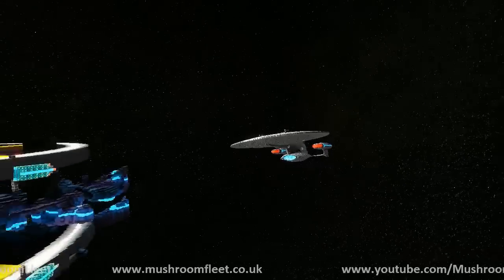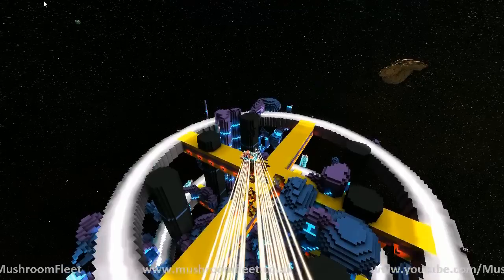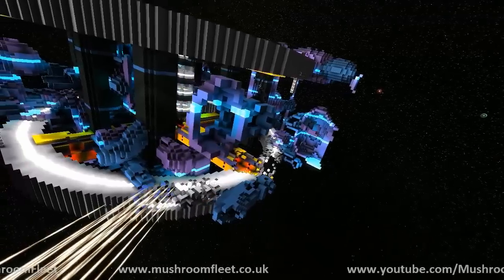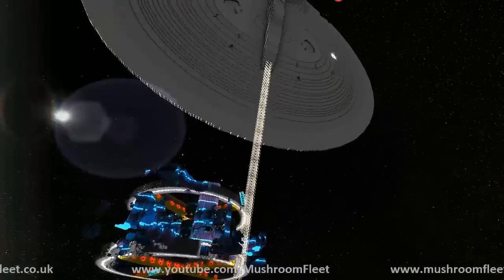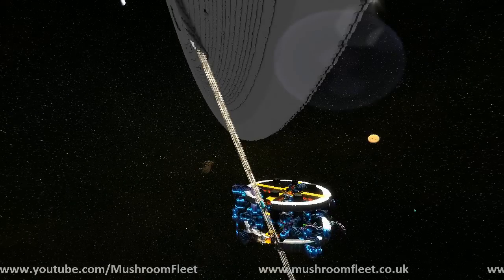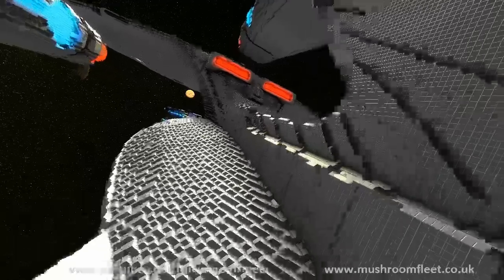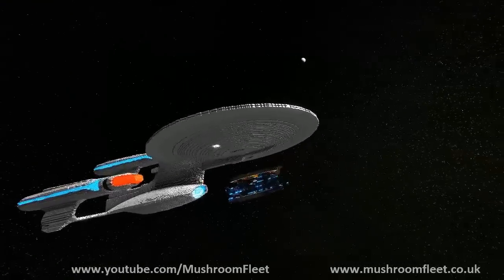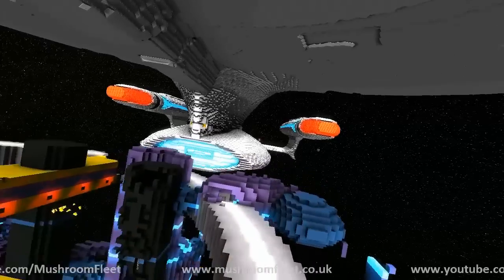1:1 TNG Enterprise vs. NPC Station